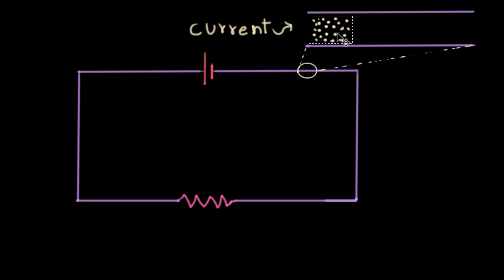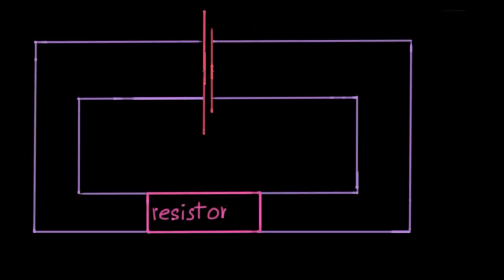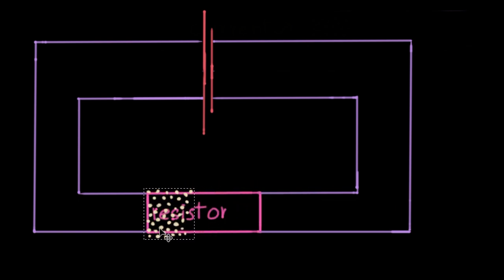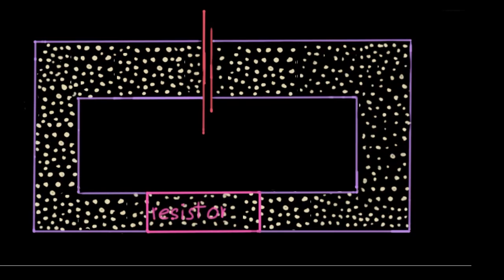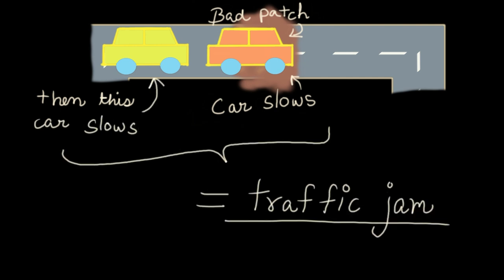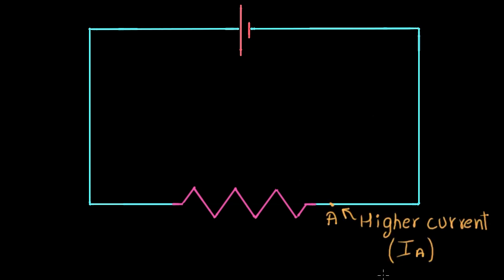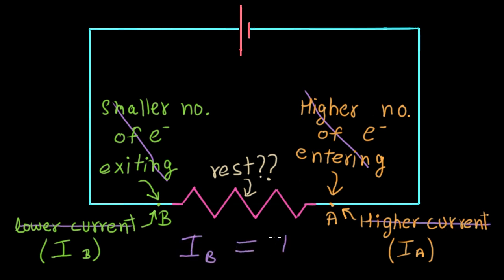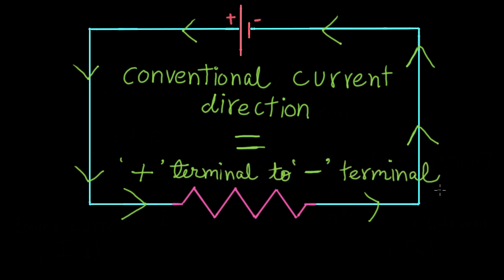Why Do Series Circuits Have the Same Current Throughout?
This video explains why the current in a series circuit remains same throughout.